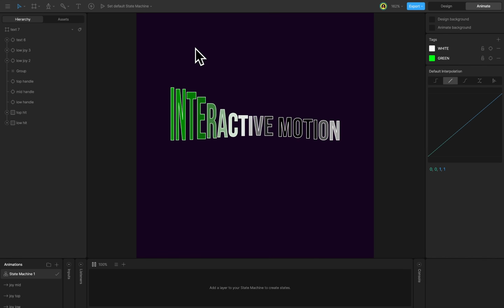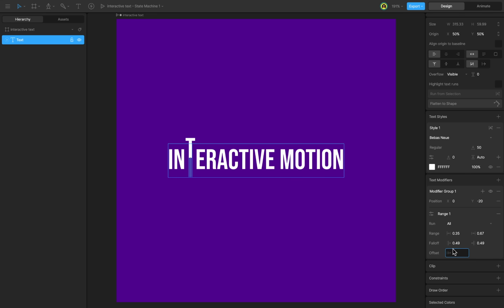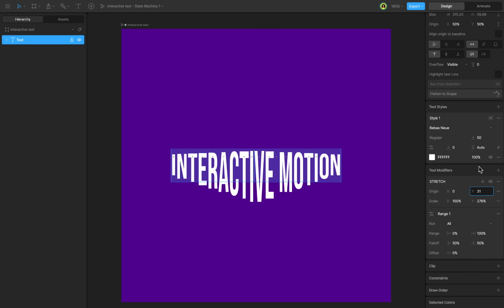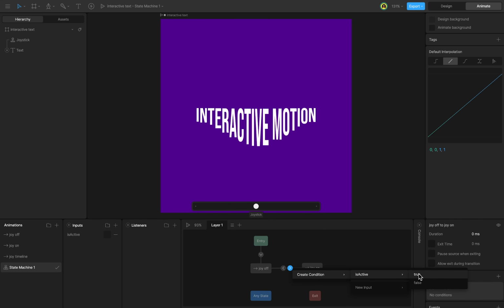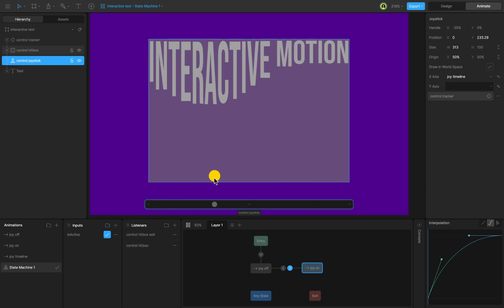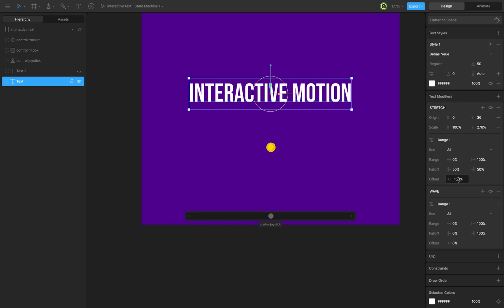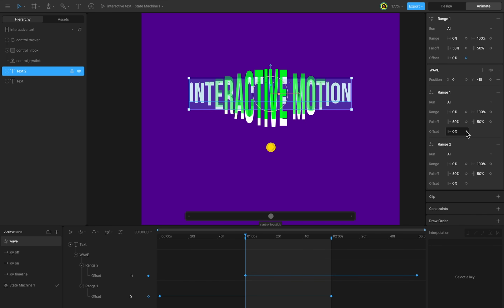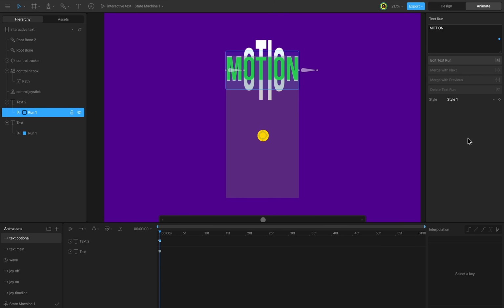Rive - Interactive Text | 1 Part | Interactive Motion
Welcome to the Interactive Text series, where we explore text modifiers and create complex setups by combining various techniques. In Part 1, we will explore the properties of text modifiers, create a stretch bounce effect, combine it with a wave animation, and set up an adaptive hitbox.✨

Full lectures and other projects from the INTERACTIVE MOTION course are available on:

🕝Timecodes:
00:00 - Intro
00:19 - Text modifiers overview
04:35 - Stretch effect 1
08:49 - Stretch effect 2
12:44 - Color effect
14:04 - Wave by modifiers
18:00 - Adaptive hitbox
21:06 - Outro